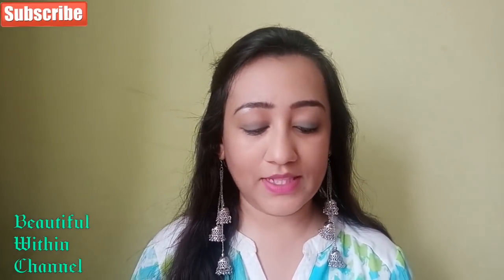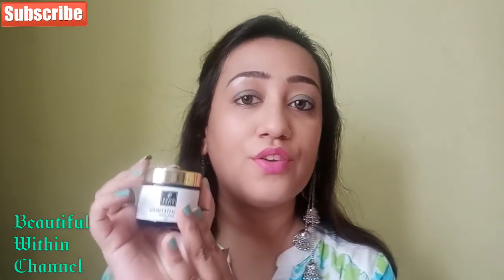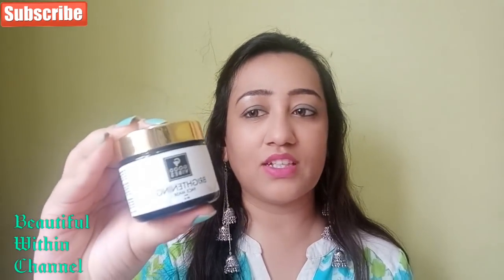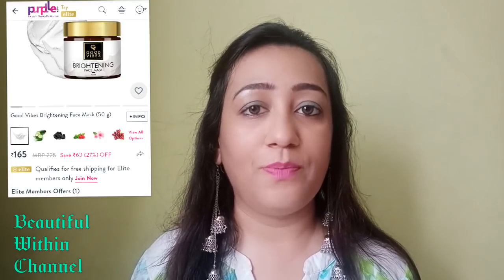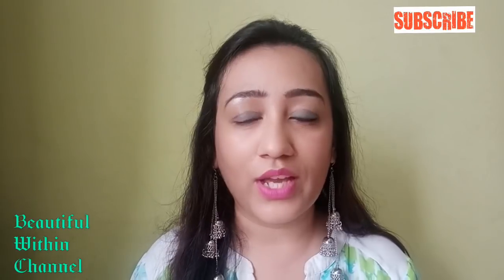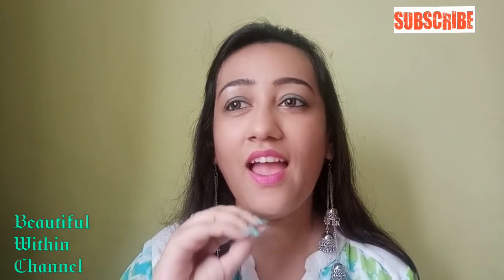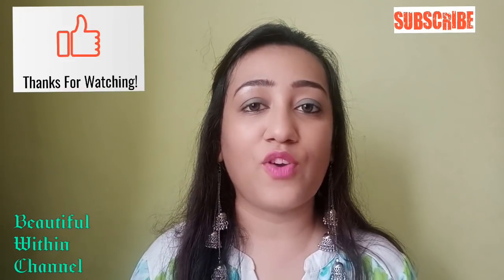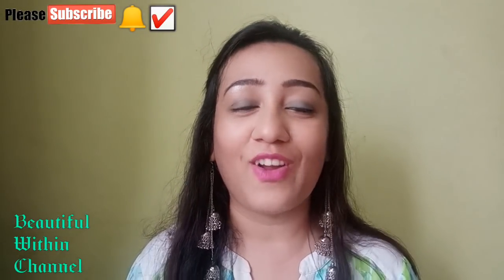Good Vibes Brightening Face Mask Honest Review| Best Mask For Dull Skin.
✔️Good Vibes Brightening Face Mask

BWC10
👉 Smytten code:
StigZ
or  HOtCT
👉MyGlamm code :
FATE7720

(🌷Beautiful LifeStyle🌷).

🌷Beautiful LifeStyle🌷